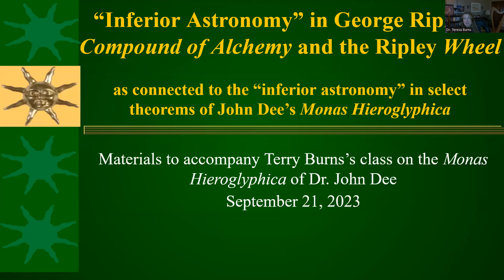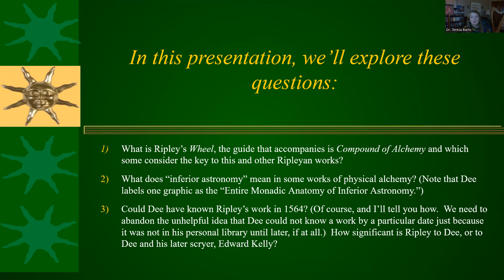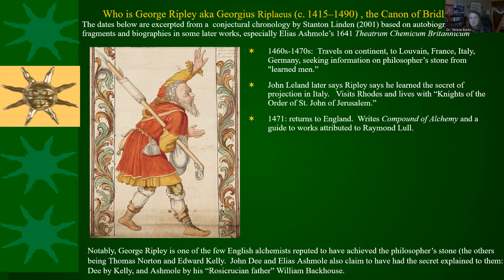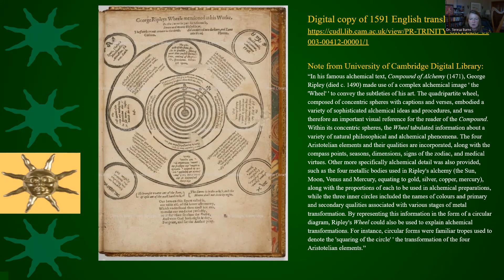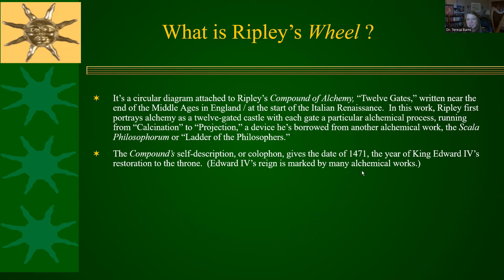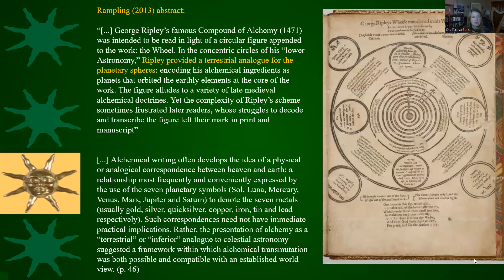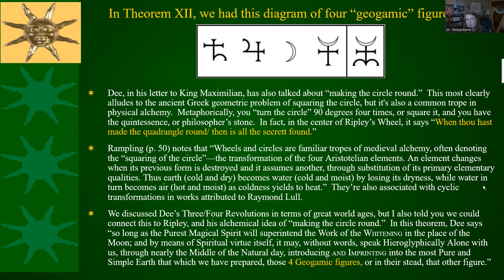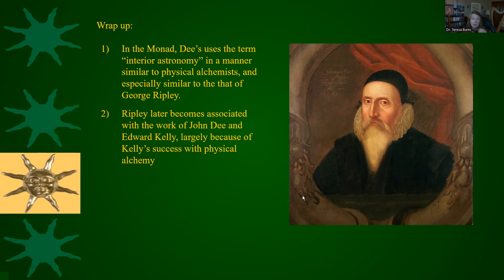The "interior astronomy" of physical alchemists like George Ripley, as used by John Dee in the Monad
Wordplay in the letter to Maximillian: Gamaeaa, aka Gamos Gaian, the Earth of Marriage (or a Seal so imbued): Video

We've also discussed the Hieroglyphic Monad somewhat on our alchemy - Enochian - sacred geometry Facebook group, particularly in terms of how the Monad relates to later Enochian work.